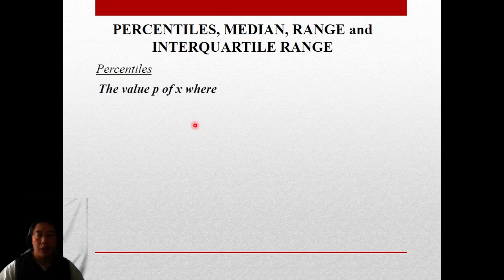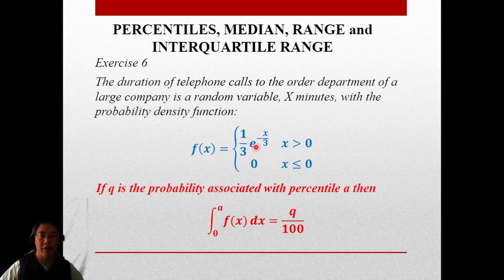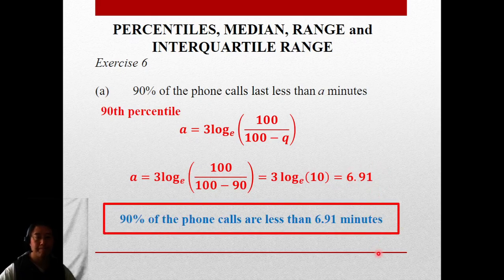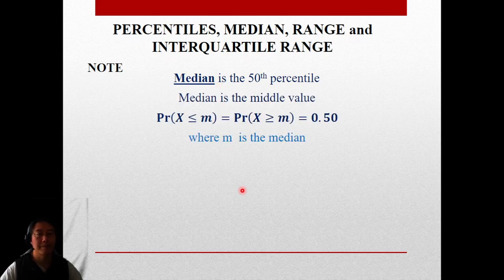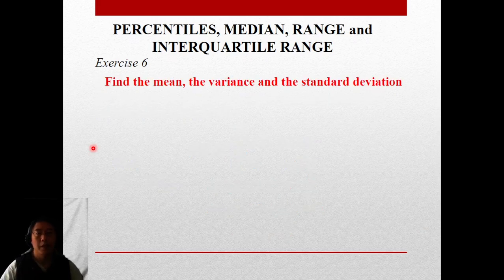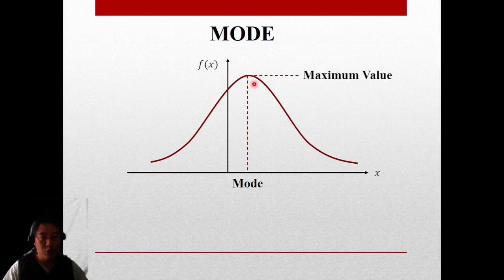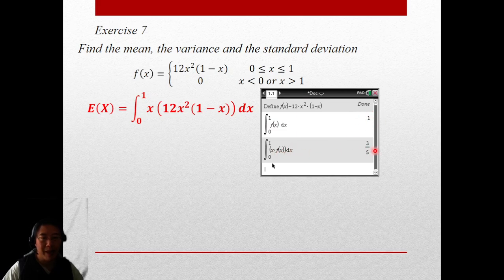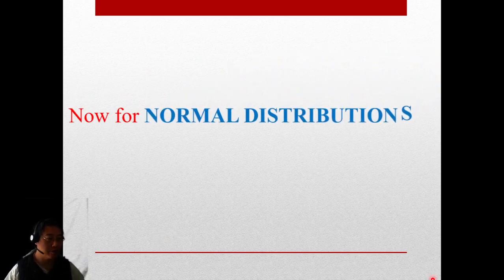12 Methods - 15C Percentiles, median, IQR & mode